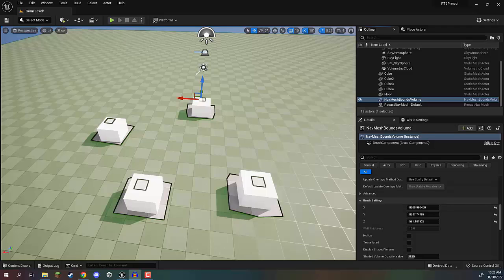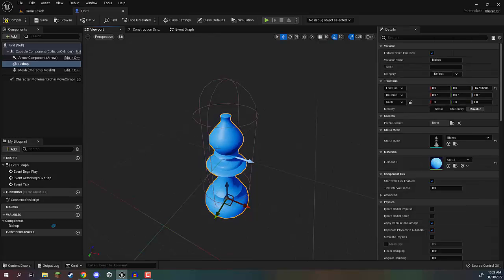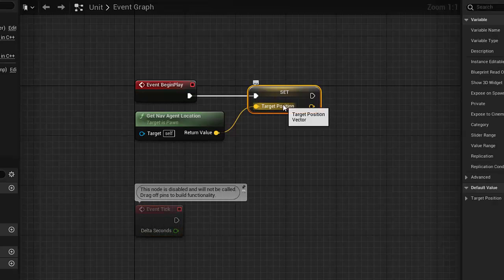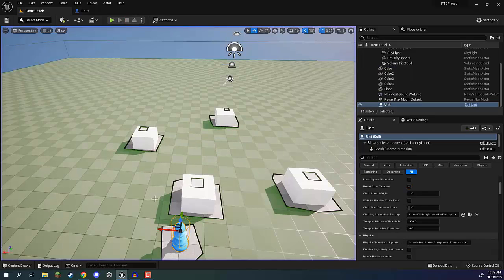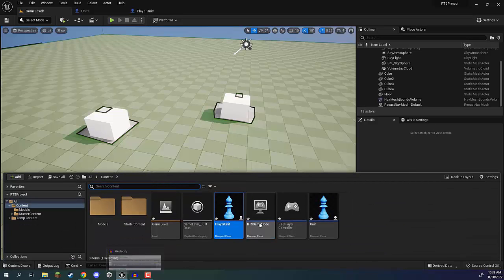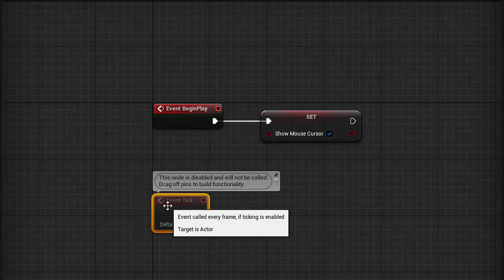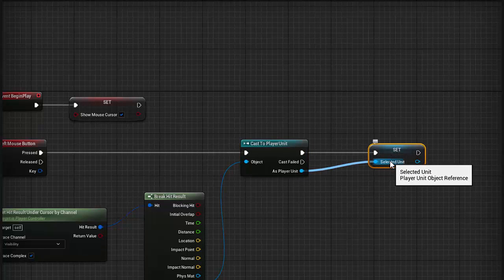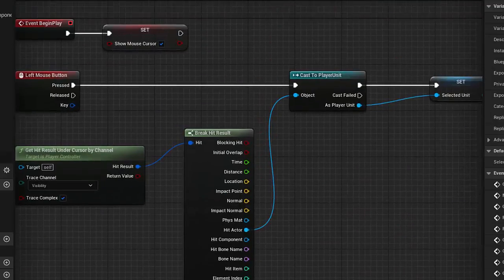Learn Unit Movement for RTS Games with Unreal Engine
Master the fundamentals for RTS games in Unreal Engine!

Real-time strategy games combine the best of quick action and thought-provoking decisions. This has made them not only an immensely popular genre for developers to take advantage of, but one with room for a lot of creative expression.

In this tutorial, you’ll explore foundational strategy-game mechanics for unit movement that are common to multiple kinds of RTS games. Here, we'll go over how we can move our units to a target or to a given location on the map, when the player right-clicks on the game ground or on an enemy. And for that, we're using the Blueprints Visual Scripting system that Unreal Engine provides for us, which makes things simpler.

Whether you want to build a space epic, historical battle simulator, or something else, learning the core techniques will ensure you’re ready to tackle any sort of RTS that comes your way.

You will learn how to:

- Make units selectable and moveable
- Implement simple combat and enemy AI
- Use the Nav Mesh for auto-navigation
- Provide combat & selection feedback
- Create RTS-appropriate cameras
- Improve prototype-level aesthetics

… and more!